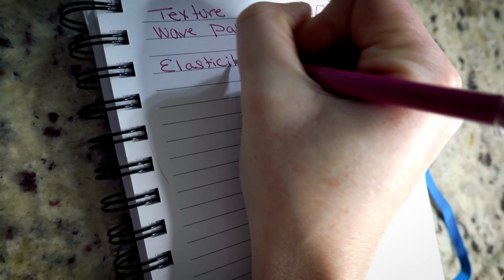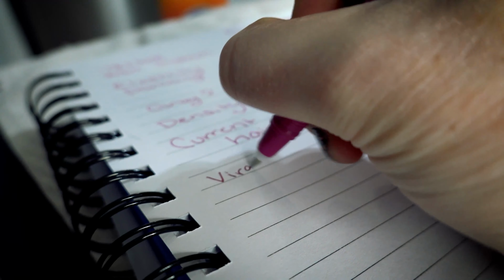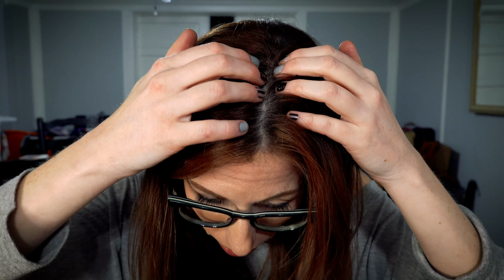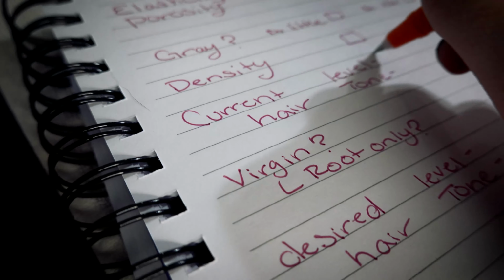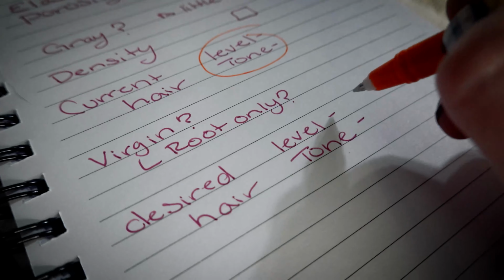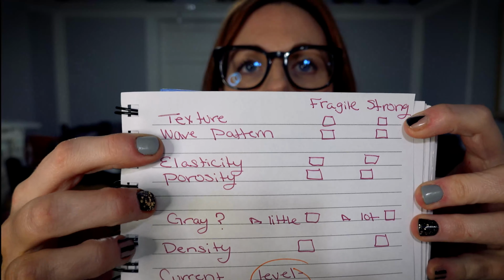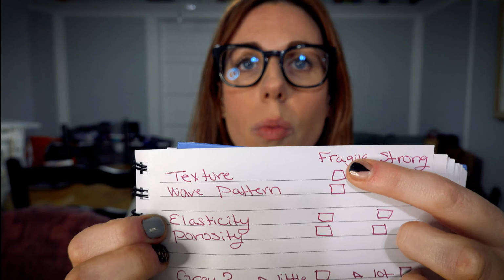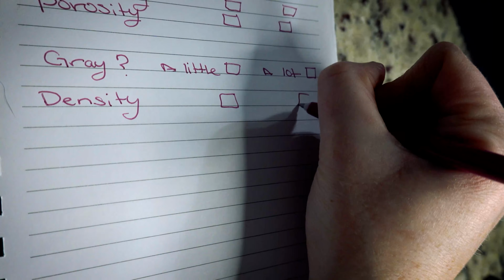HAIRSTYLIST TIPS- Checklist for home hair dye formulations. Pick your perfect hair color from Sallys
In this episode of Home Hair Academy, I am doing a recap of everything we have learned so far- in the form of a checklist so that you can apply everything from previous videos to FINALLY pick the perfect color and developer for your home hair dye, and DITCH the box!

Here's a link to the full Home Hair Academy Playlist if you missed an episode and want or want to revisit it!!

If you're new here, WELCOME!!! I'm Rae- I am a professional hairstylist so a lot of my content is hair/beauty related! Additionally, I do a weekly whimsical Wednesday video that is more in the lifestyle category and is whatever fun uplifting subject that my heart desires. I hope you enjoy the video! Let me know either way so that I can make sure to put out future videos based on your enjoyment!
XOXO
Rae

Welcome 0:00
Texture and wave pattern 1:39
Elasticity and porosity 2:05
 Gray Hair 2:35
Virgin Hair 3:00
Desired color vs.Current Color 3:45
Color swatches and color wheel tips 7:34

Instagram Rachelastylist